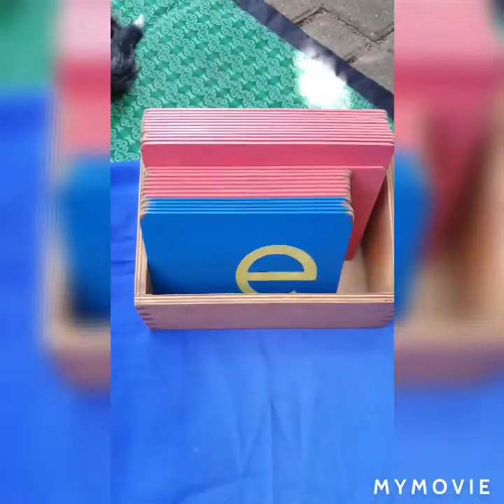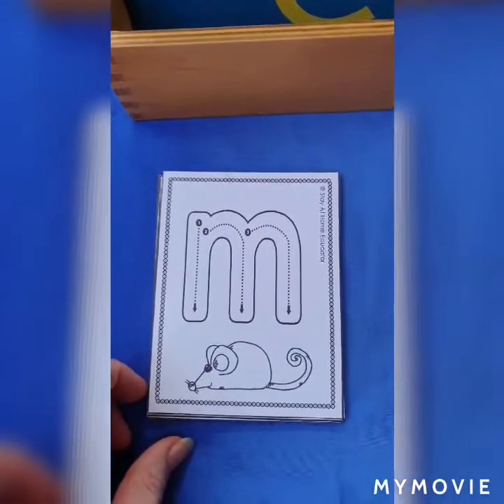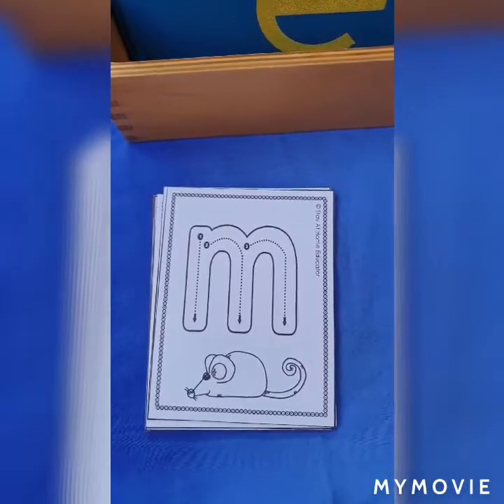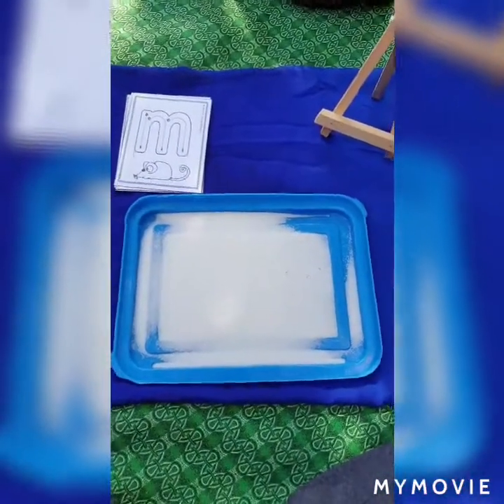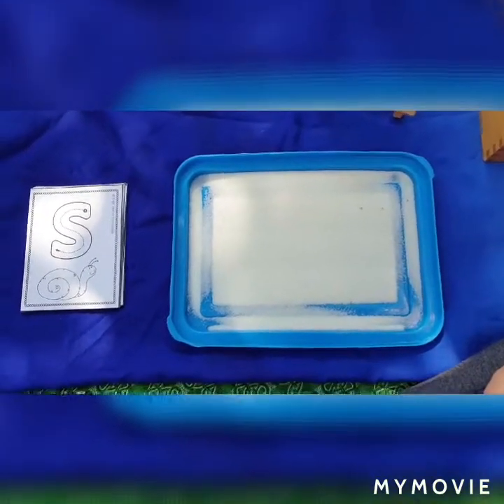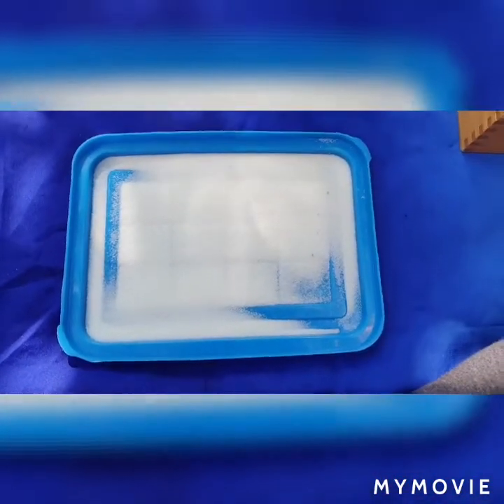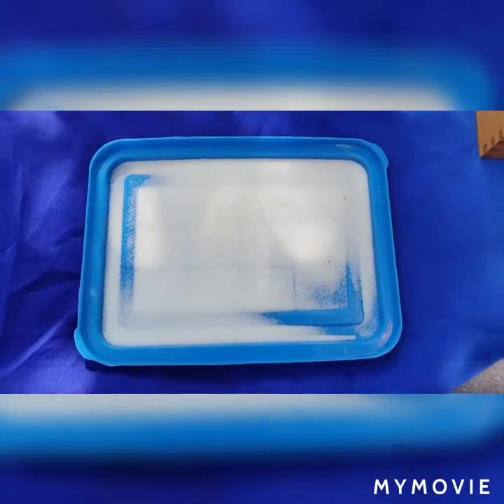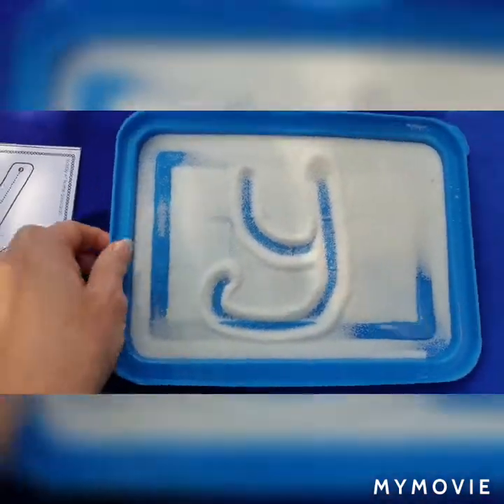Sandpaper letters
A presentation of how to use letter formation cards phonetically and how to practice with a salt/flour tray.